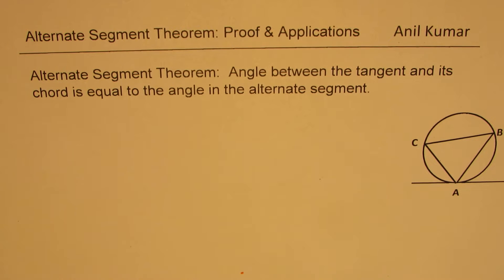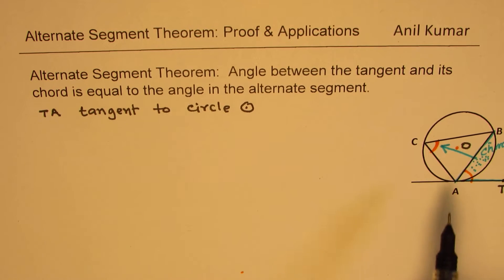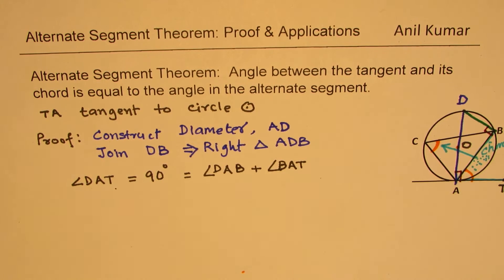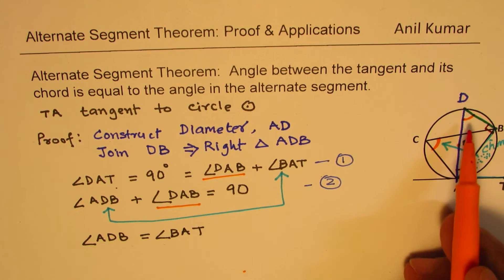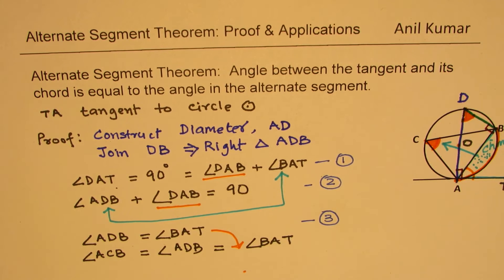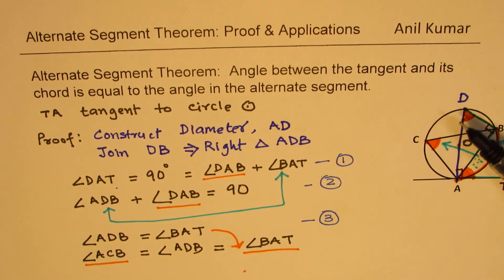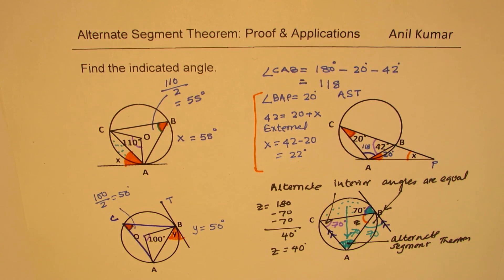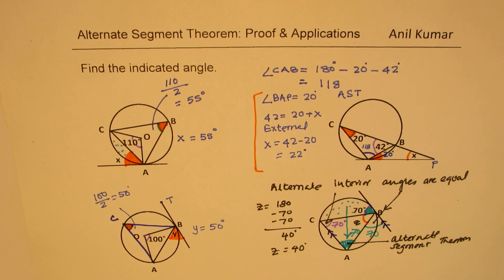Alternate Segment Theorem Proof and Examples | SAT ACT | CBSE | GCSE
Learn From Anil Kumar: Alternate Segment Theorem: Angle between the tangent and its chord is equal to the angle in the alternate segment.